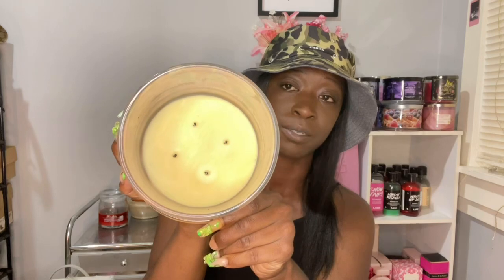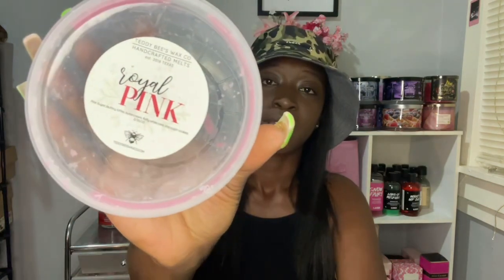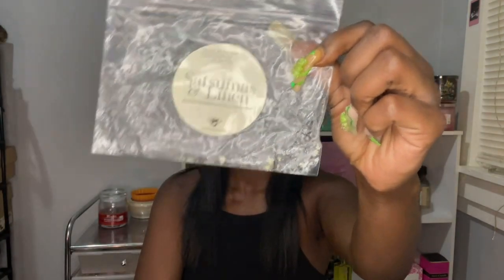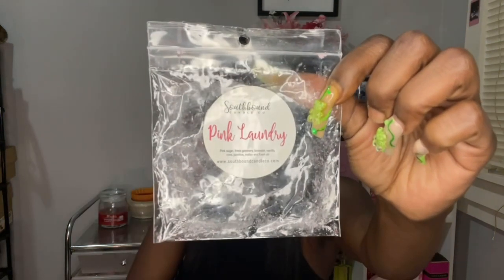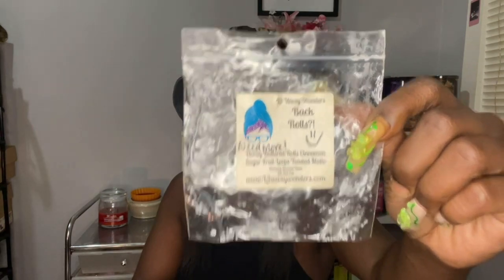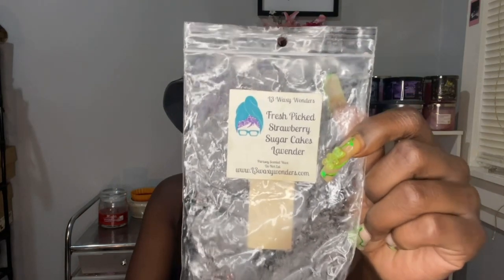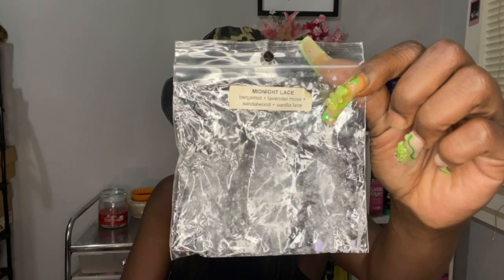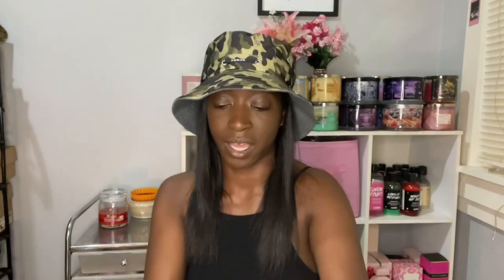✨Wax Empties (Almost 2 weeks) | August 13, 2023 ✨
Wax2love_